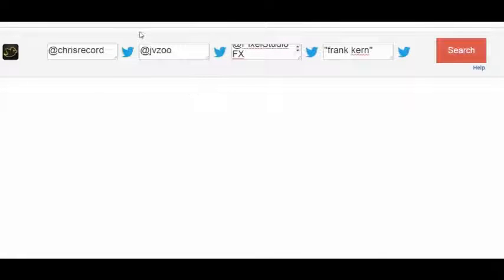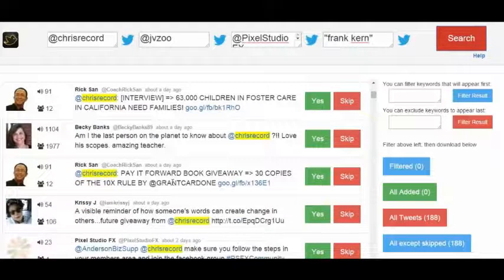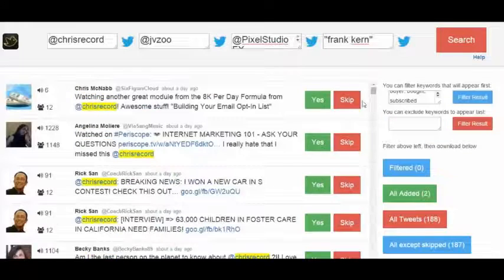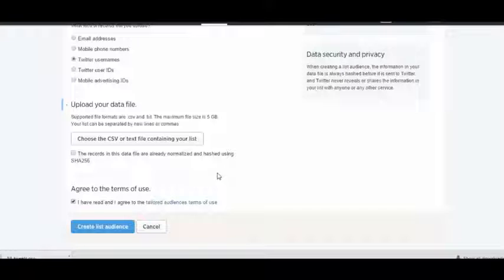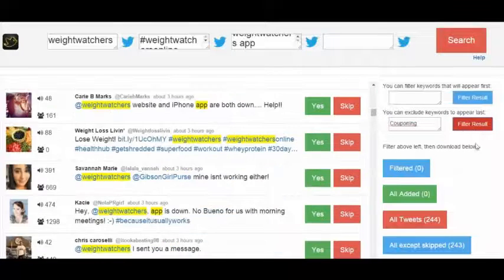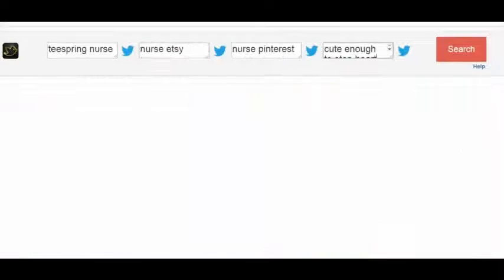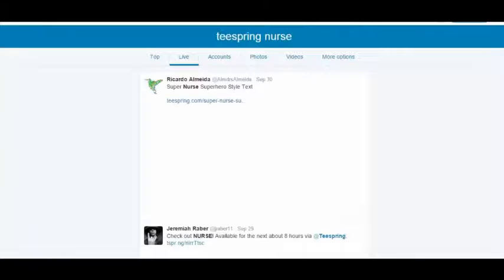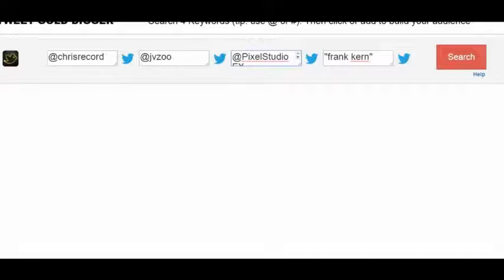Social Titan Review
Social Titan will be a must-have for every Internet marketer:

• Browser-based software that EXTRACTS RECENT BUYERS - the most targeted leads & clicks ever!

• Works with any niche - including TEESPRING, OFFLINE, DIGITAL PRODUCTS (basically any offer).

• Connects with TWITTER ADS - the social network with 300 million users (but no competition!)

• Plus we have training & other bonuses that will turbo-charge the value of the offer

Rest assured, everyone needs traffic, and with Google & Facebook Ads both super expensive...

The Social Titan package is going to finally make Twitter Ads mainstream in 2015.

The ONLY way to target recent buyers of any product or service - ultra targeted:
Yes it's Twitter, and yes it's social... but it's also about TRAFFIC so everyone needs this.
100% compliant with all Twitter terms (ultra white-hat yet ultra powerful)
Works for any purpose - TeeSpring, Amazon, ClickBank, local, apps, ecommerce, list building...
Includes complete training in video & PDF - so you will know how to use the tool

Social Titan
Social Titan
Social Titan reviews